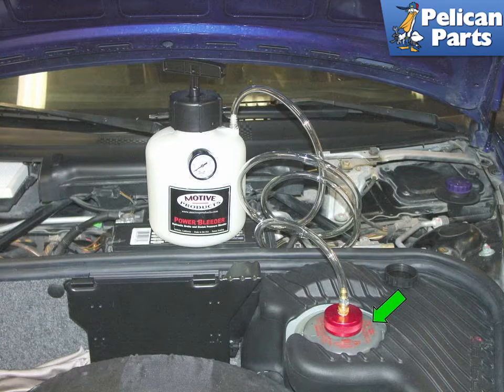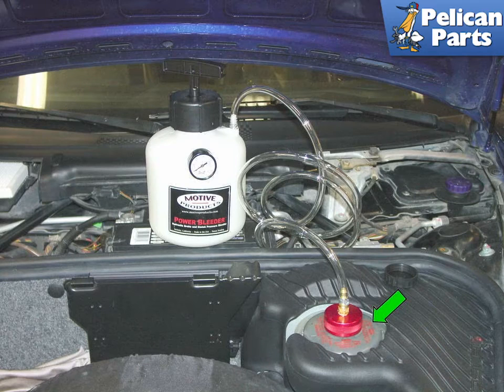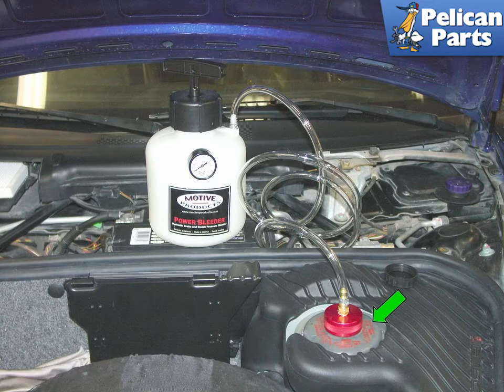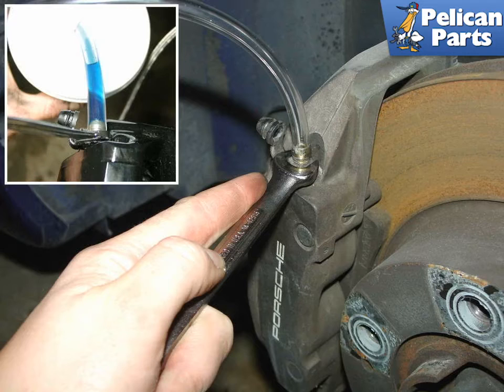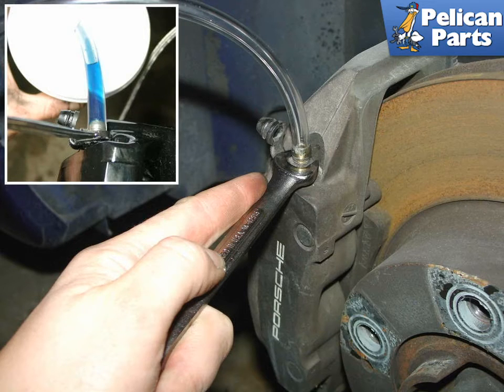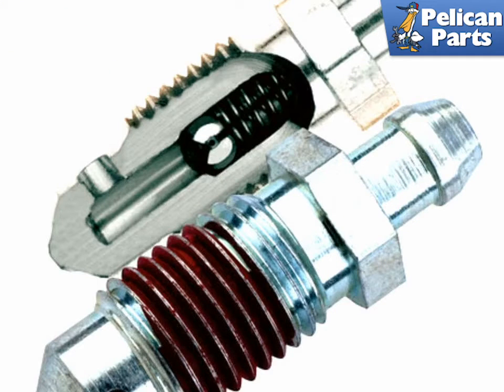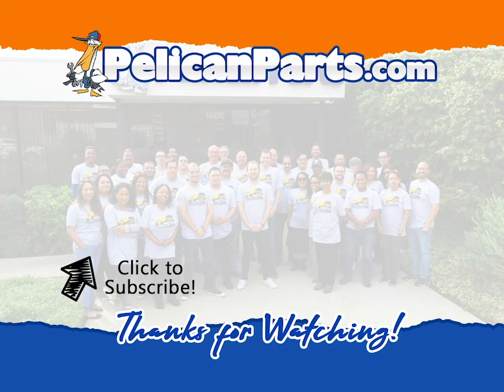Porsche 996/997 Brake Bleeding (1998-2008)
Bleeding brakes is not one of my personal favorite jobs. There seems to be a bit of black magic involved with the bleeding process. Sometimes it will work perfectly, and then other times it seems like you end up with a lot of air in your system. The best strategy to follow when bleeding your brakes is to repeat the procedure several times in order to make sure that you have removed all the trapped air from the system.

The basic 911 Carrera brake system with anti-lock brakes (ABS 5.3 and 5.7 without PSM) can be bled using traditional methods. For cars with traction control or Porsche Stability Management (PSM), you need to use the Porsche System Tester 2 (PST2) in order to activate the valves in the hydraulic unit during the bleeding process. If your car has a "PSM off" switch on the dashboard, then you will need to go to a shop that has a PST2 so that the brake system can be bled properly...